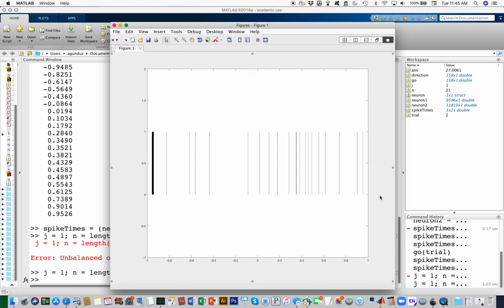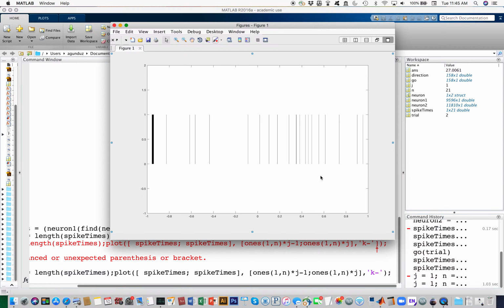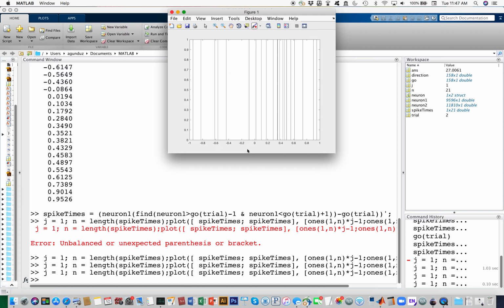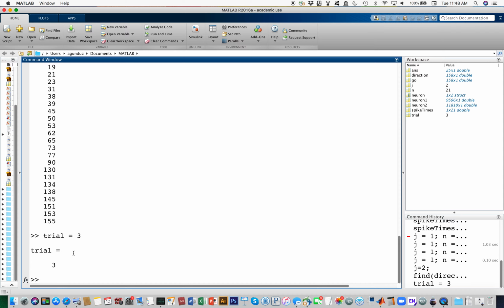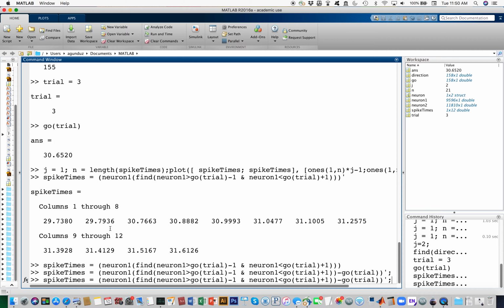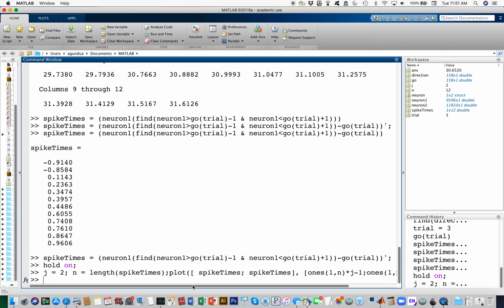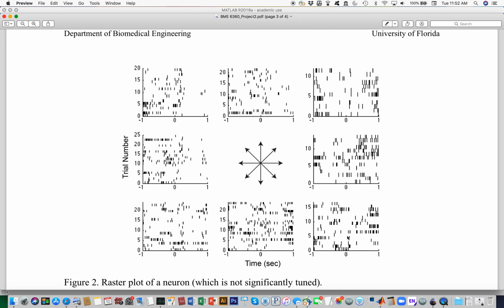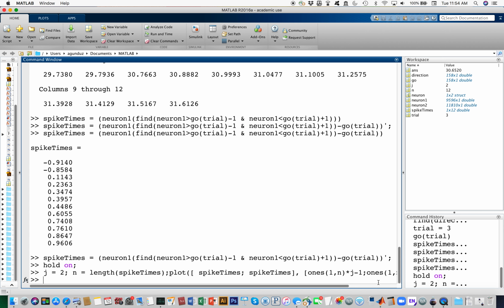Project2 - Part 3